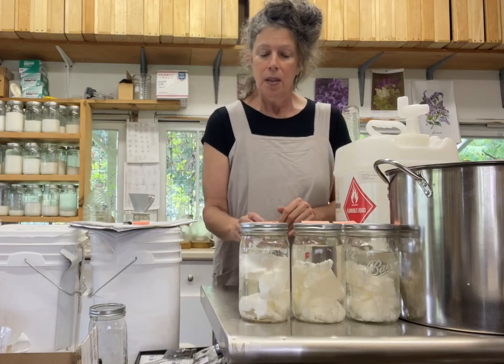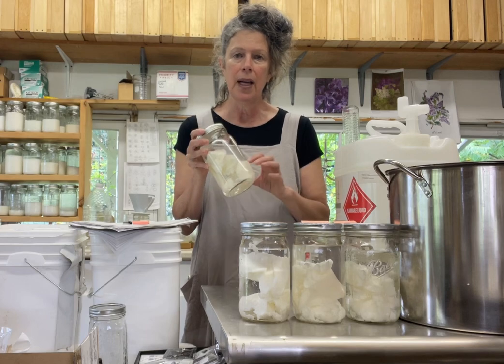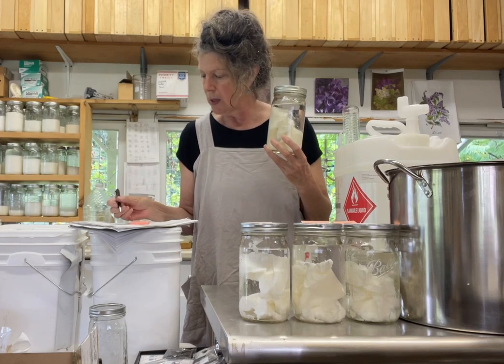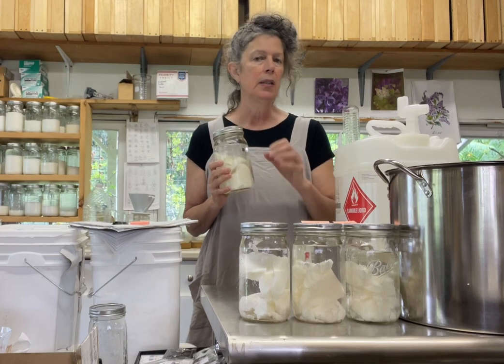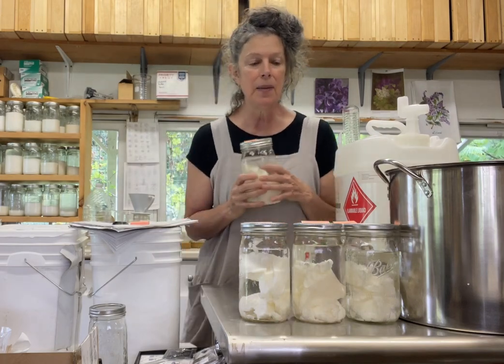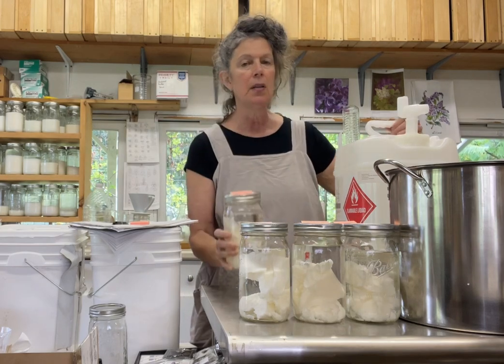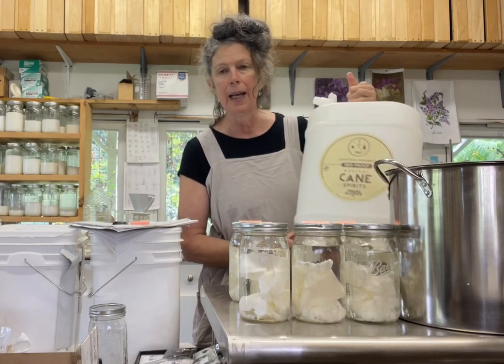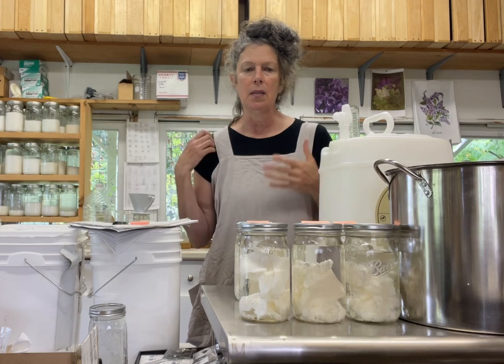Enfleurage Lilac Essential Oil Absolute Extraction from Lilac Enfleurage Pomade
The process of extraction
Lilac Essential Oil Absolute